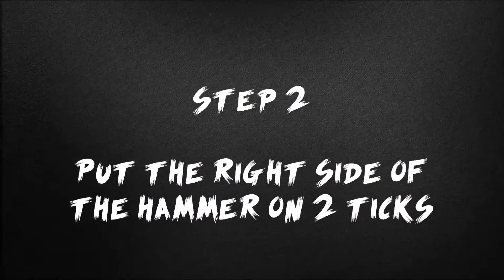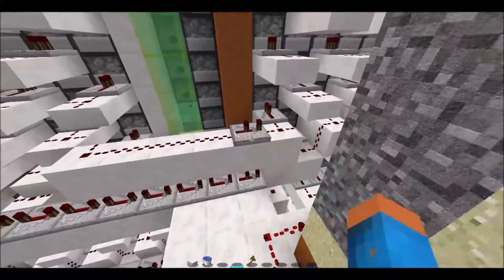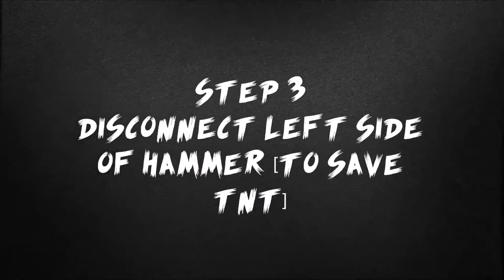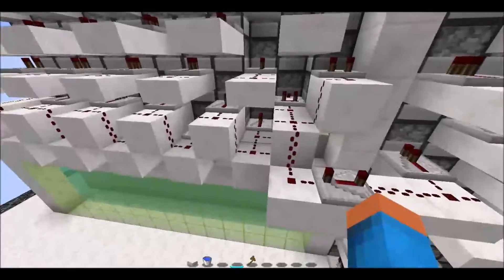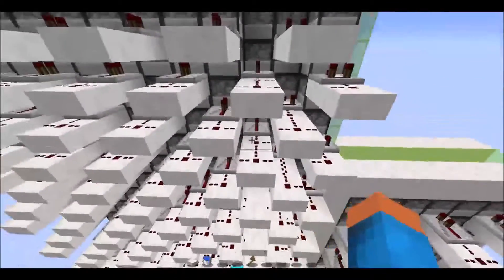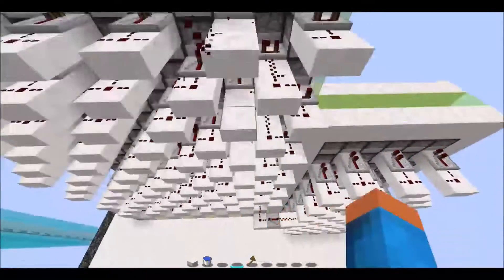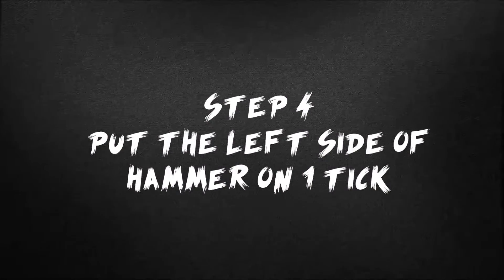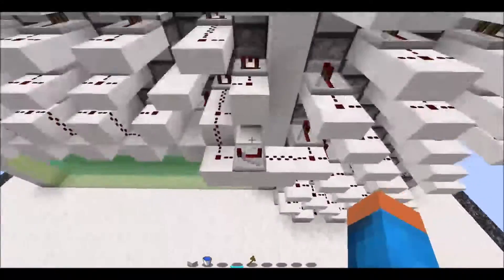200 STACKER 1 SHOT 20 SLAB BUST + SCHEMATIC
This is my 200 stacker 1 shot 20 slab bust cannon in this video i teach u guys how to use the cannon and how to upward shoot and go through pancake walls. So i hope you guys enjoy the video :D This cannon works on the Archon.

I do not take 100% of all the parts in this cannon :D if you read the whole description you are a beast! make sure to comment "200" Thanks!